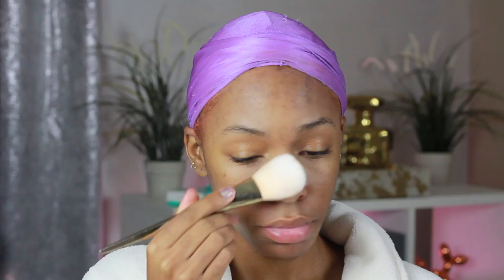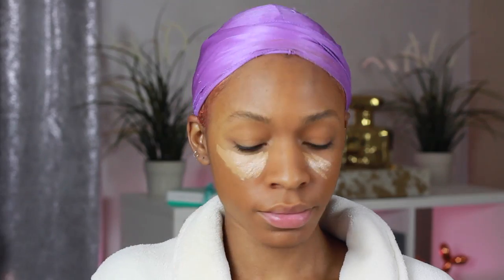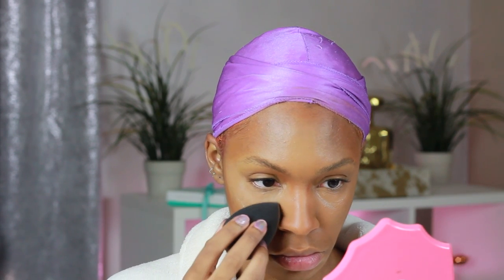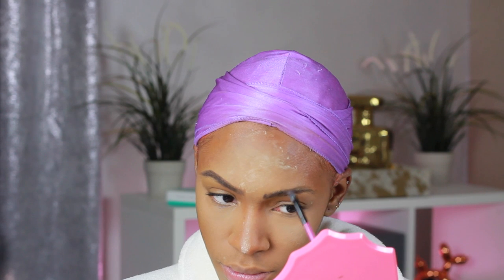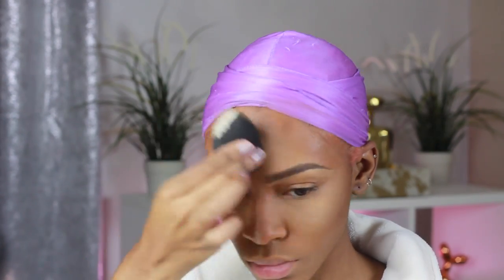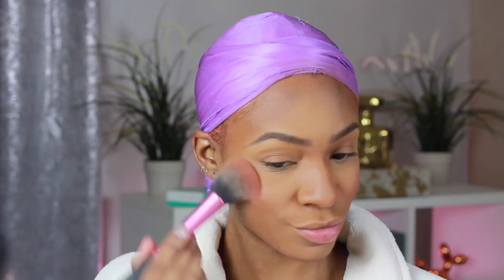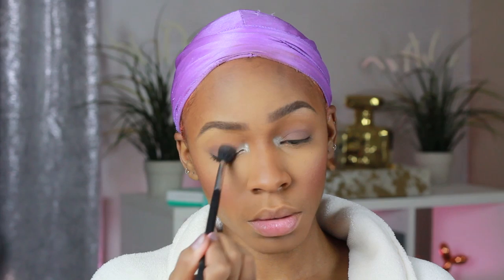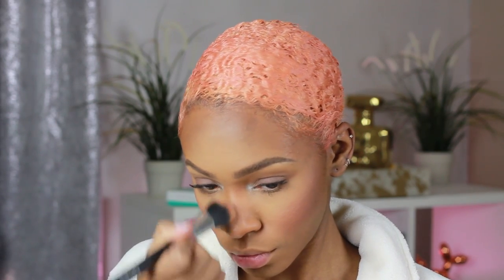HUSBAND DOES MY VOICEOVER! ▸ VICKYLOGAN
To see more of me and my husband check out our vlog channel!

Hopefully this video can be some comedic relief from the distress our country is in right now smh lol shoutout to Neicey and Kathryn for inspiring me to do this video, it was hilarious!!!

Follow Cameron:
Periscope @cameronjlogan

PRODUCTS USED:

GLAMGLOW GLOWSTARTER Mega Illuminating Moisturizer
Benefit Porefessional
It Cosmetics Bye Bye Pores Silk powder
Hourglass Vanish Foundation Stick - Golden Almond
Hourglass Vanish Foundation brush
Too Faced Born This Way Naturally Radiant Concealer - Deep Tan
Benefit brow conditioning primer
Laura Mercier Translucent Powder
anastasia beverly hills dipbrow pomade - dark brown
Cover FX Contour Kit N Deep
MAC Studio Fix Powder NC43
Becca Shimmering Skin Perfector Luminous Blush “Snapdragon”
Colourpop Super Shock Cheek Tie-Dye - Churro
Salon Perfect 615 lashes
Colourpop BFF2 Lippie Pencil
MAC Liptensity lipstick
Jouer Lip topper - Tan Lines

My hair color
It's temporary, washes out. I simply applied to damp hair, slicked it down and let it dry!

CREDITS  ↓

Camera → Canon 60D 50 mm lens

Proverbs 3:5